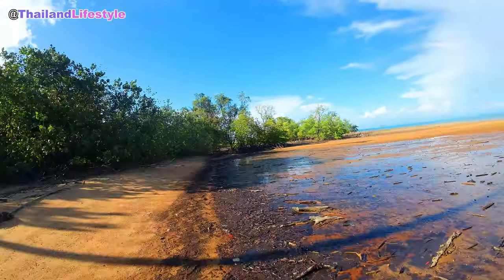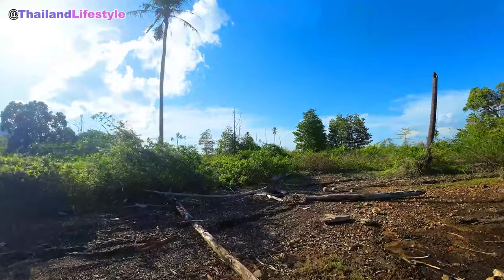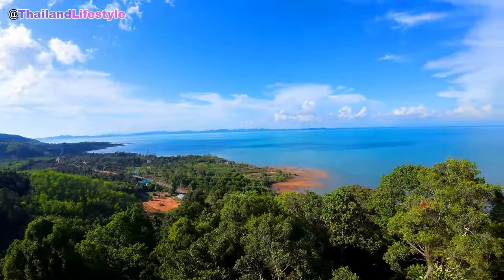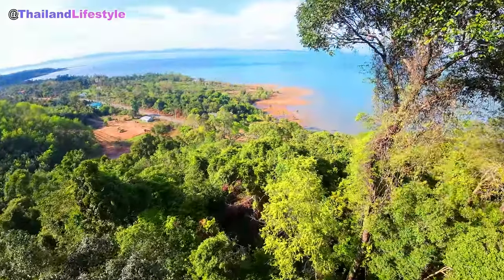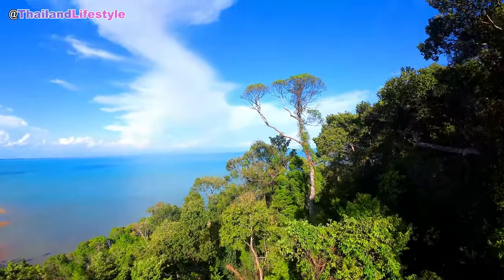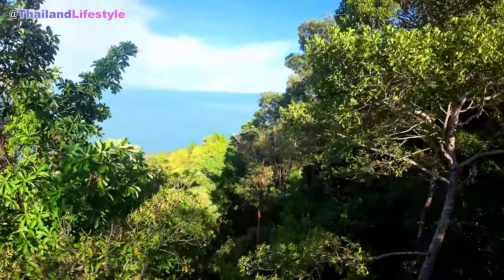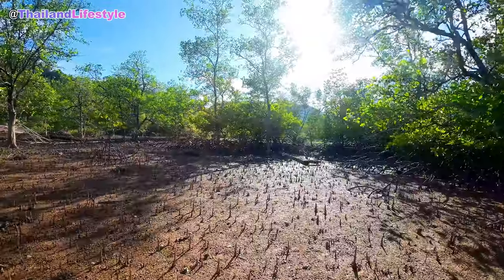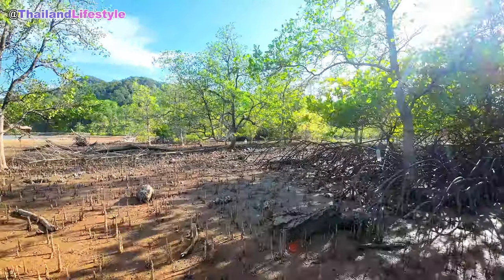Low tide on Koh Chang island, Thailand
Cinematic flight with Dji drone Avata FPV on the tropical island Koh Chang, Thailand. Unseen aerial views of tropical island Koh Chang, Thailand. We fly the DJI Avata FPV drone with goggles 2 and motion controller 2 for cinematic views of Koh Chang tropical island, Trat Province. Avata on Koh Chang, Trat Province, Thailand. Cinematic views with Dji drone. Avata cinematic aerial views of Koh Chang island, Thailand. Dji Avata by Thailand Lifestyle with Nann and Odin.

Help to make Nann's dream come true:
Our gear:
dji mini 3 pro fly more combo
dji avata proview combo
Apple S12
Samsung S22